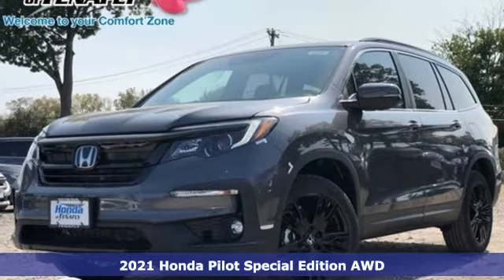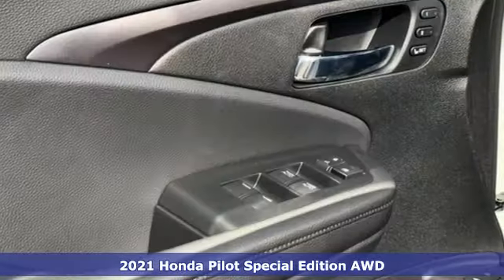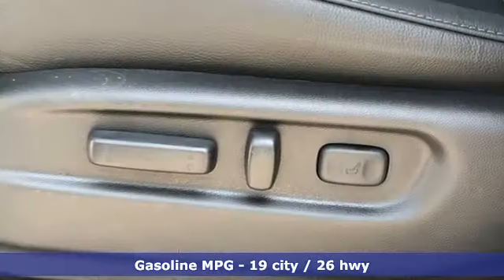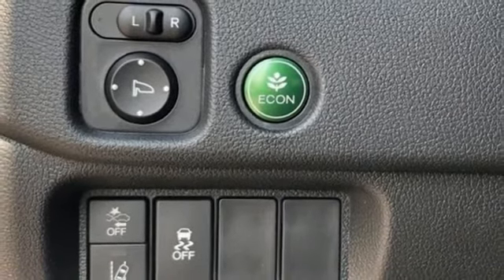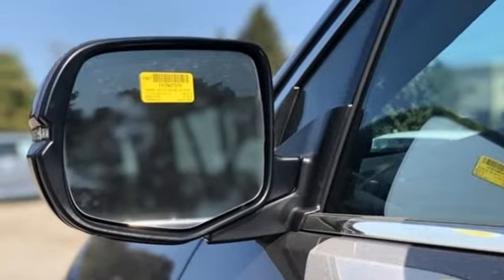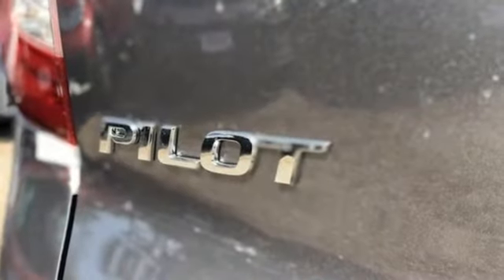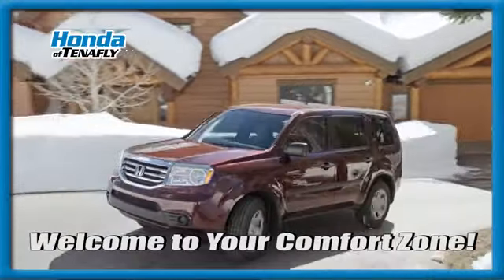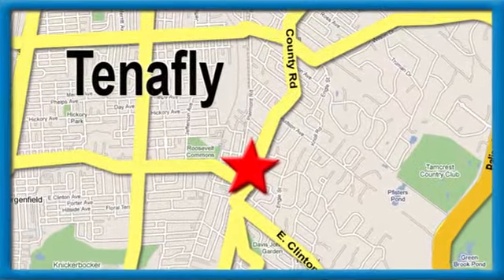New 2021 Honda Pilot Teaneck Englewood, NJ #62338 - SOLD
Year: 2021
Make: Honda
Model: Pilot
Trim: Special Edition
Engine: 3.5L V6 24V SOHC i-VTEC
Transmission: 9-Speed Automatic
Color: Gray
Interior: Black
Stock #: 62338
VIN: 5FNYF6H2XMB057887
Modern Steel Metallic AWD 2021 Honda Pilot Special Edition 3.5L V6 24V SOHC i-VTEC Type your sentence here. TEST DRIVE AT HOME! WE WILL BRING THE CAR TO YOU! within 15 miles, AWD.brbrHonda of Tenafly is New Jersey's First Honda dealership established in 1971. Family owned and operated for 48 years, we proudly serve all of New Jersey, New York, Connecticut, Pennsylvania and the entire United States.Call or to schedule your VIP test drive today! All prices plus tax, title, lic, and $699 documentary fee.

Address:
28 County Road